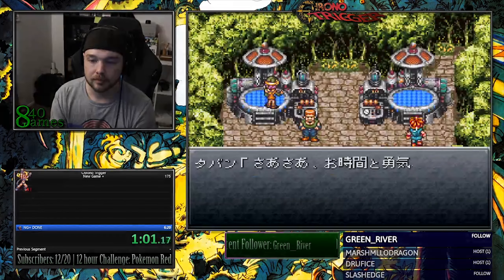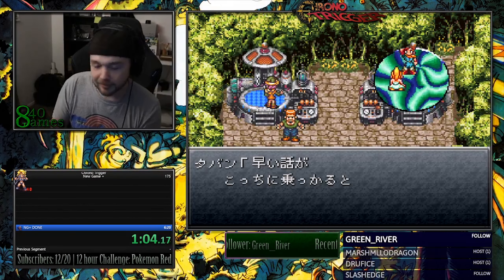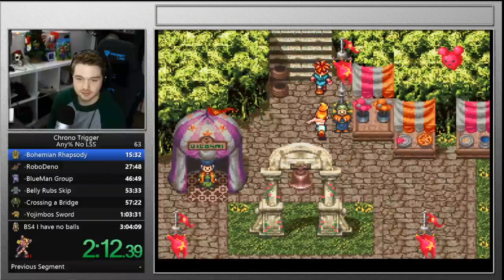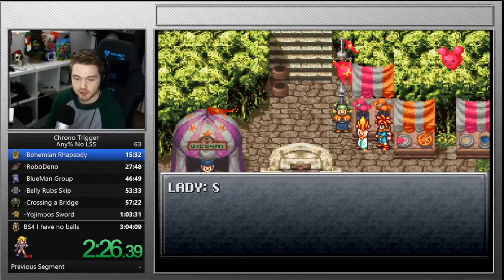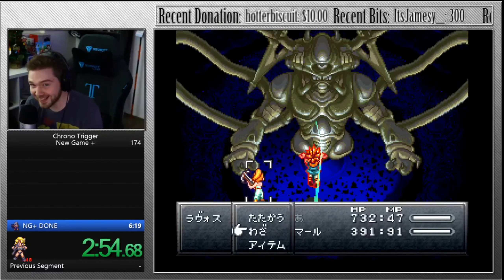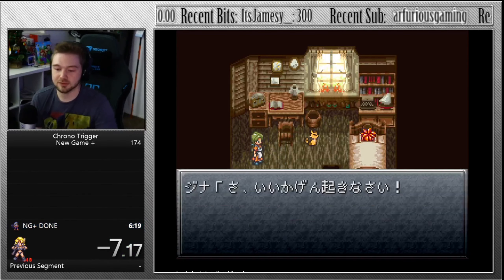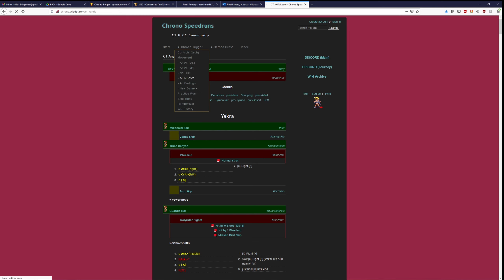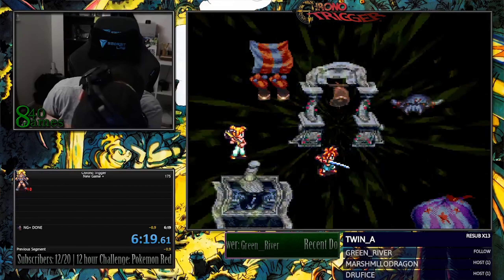Games You Can Learn To Speed Run in Under an Hour - Chrono Trigger NG+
If you are thinking to yourself, "I'd like to learn how to speedrun, but it seems hard!" This video series is all about games you can learn in an hour. You can learn them if you are bored, and have nothing else to do, and it's a great place to learn a new skill and hobby.